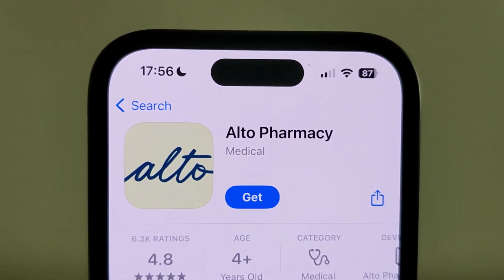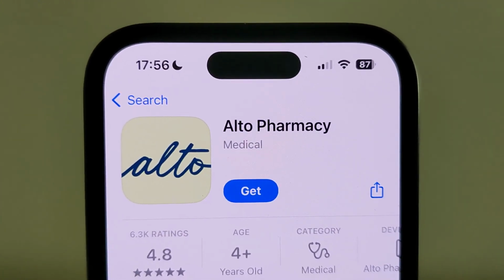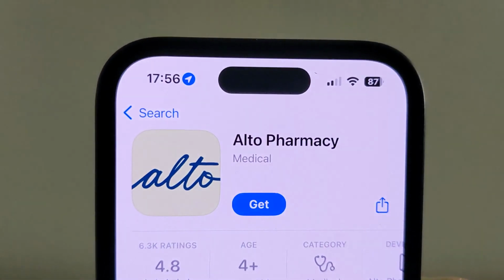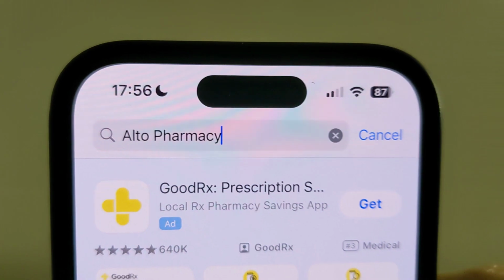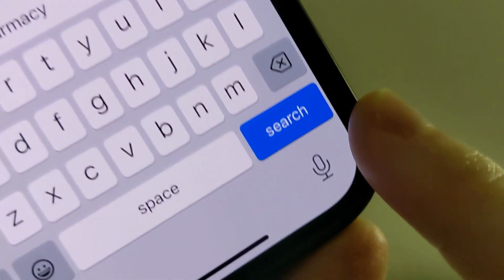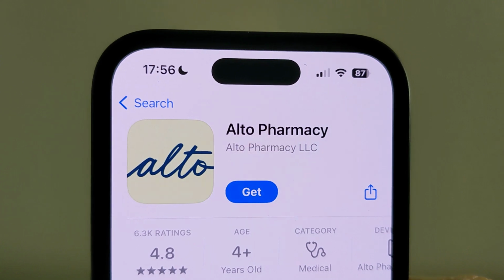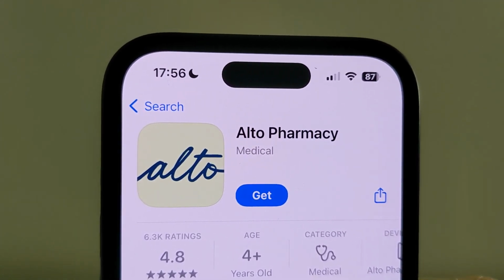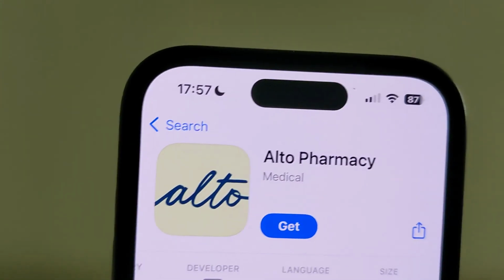How to Download Alto Pharmacy on iPhone iOS, App Store, Android, Play Market